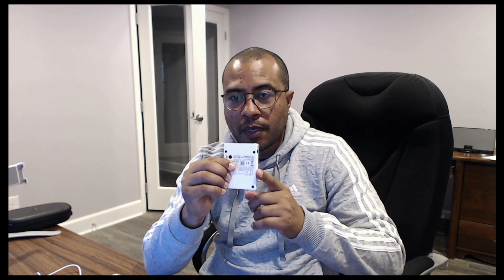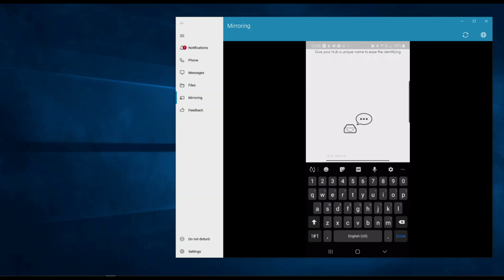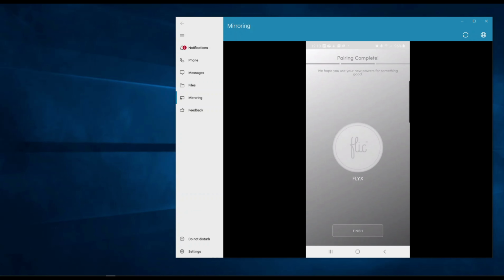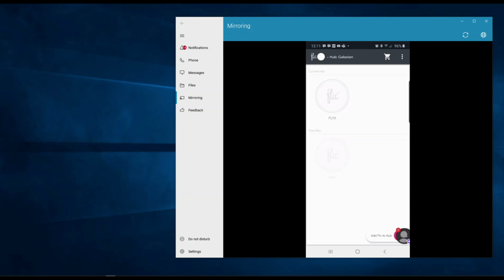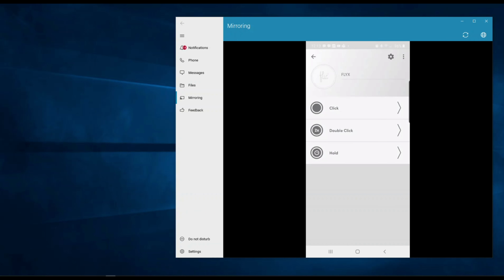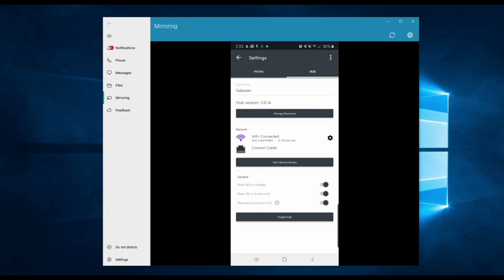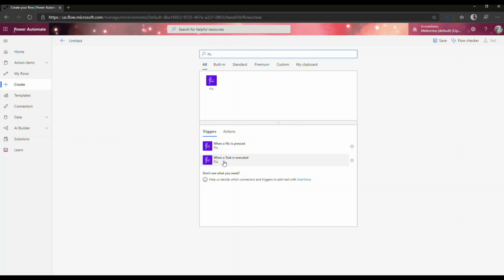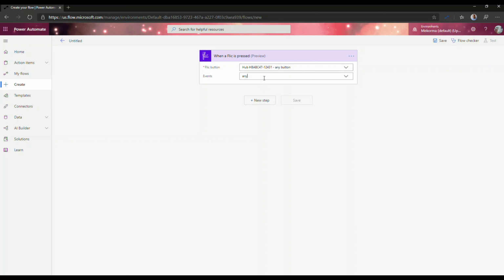Power Automate - Setting Up and registering Flic hubs and buttons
Most videos about this subject show you how to create all sort of Flic demos, but most don't stop to show you how to get the Flic hub and buttons set up and registered with Power Automate. This video will explain where to obtain the software, how and where to install it, the Flic hub and buttons pairing and registration with Power Automate, and how to get a flow started that leverages the hub and buttons.